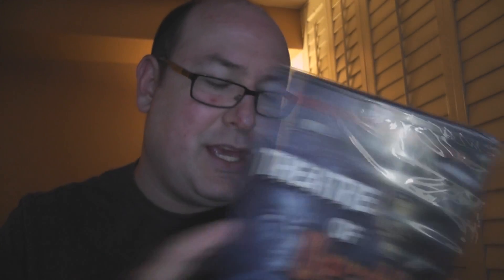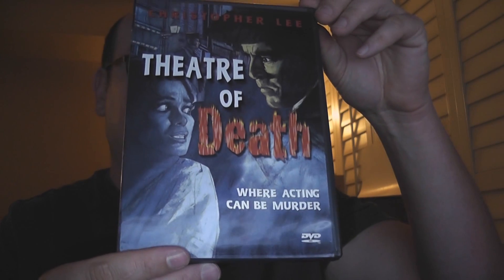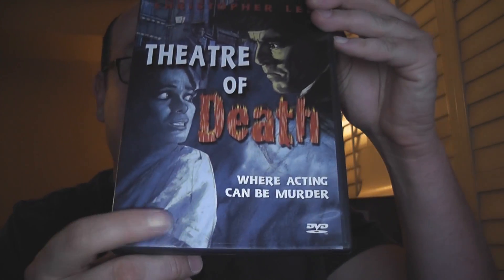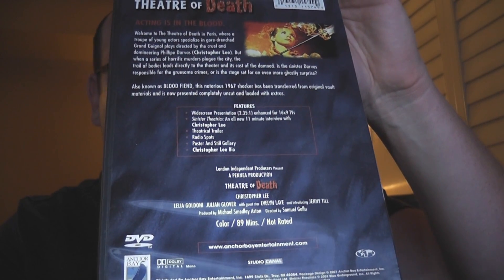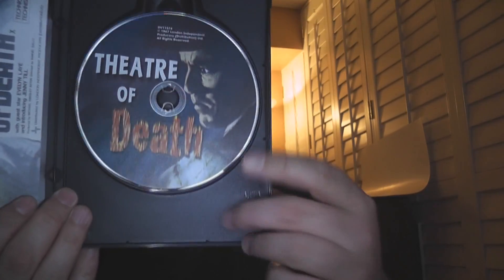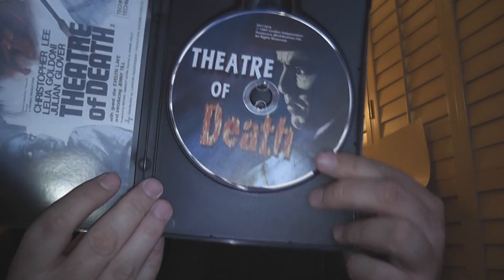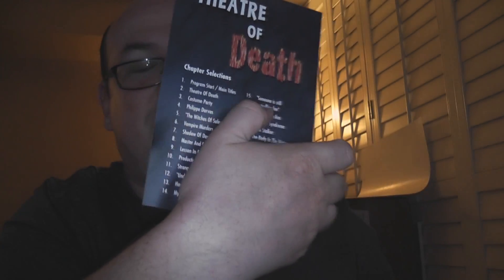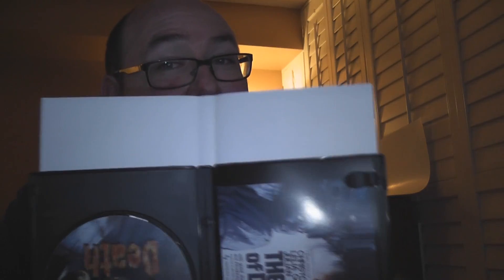RobVlog - Unboxing the DVD of Theatre of Death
In this video I open up the DVD of Theatre of Death from Anchor Bay Entertainment to see what this old puppy might contain inside.